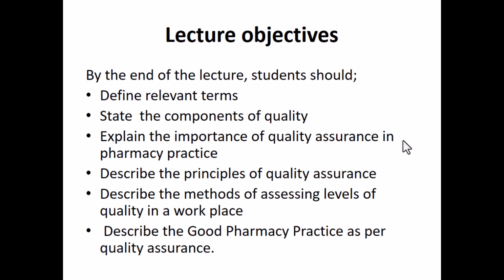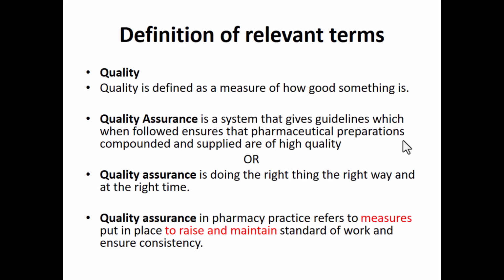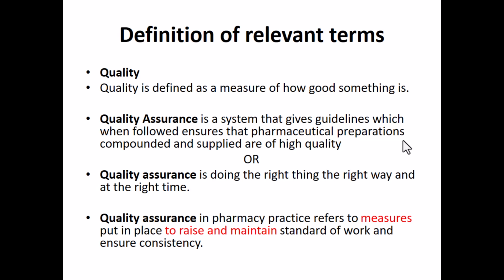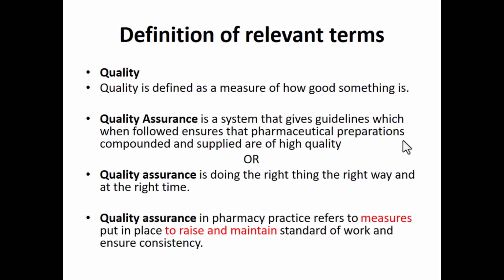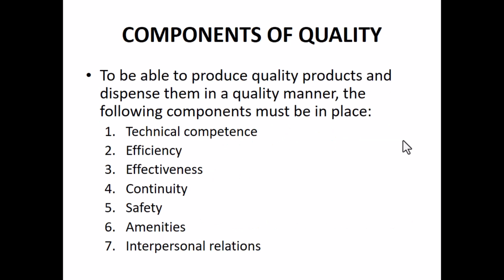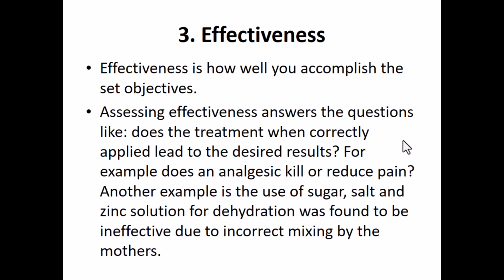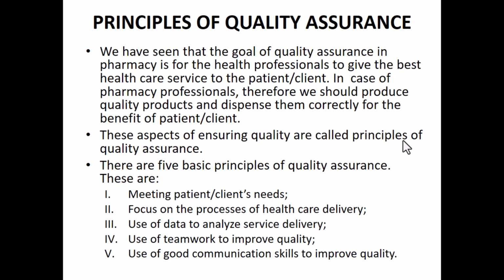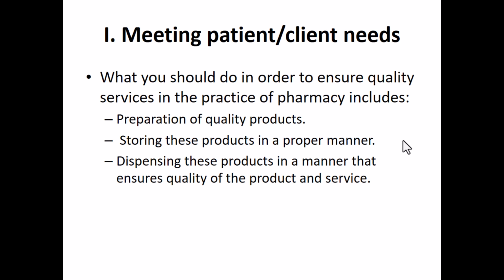Ensuring Excellent, complete guide on quality Assurance in pharmacy practice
The video provides indepth knowledge and support as related to, concept , components, relevance of quality assurance program in pharmacy practice